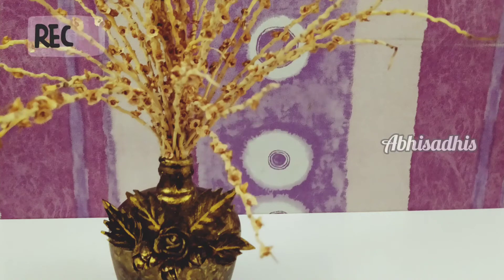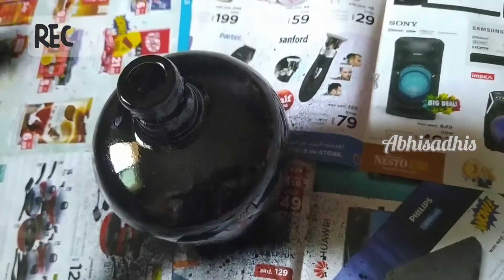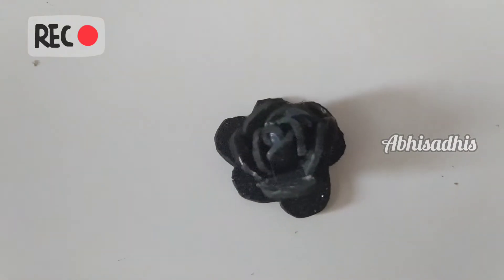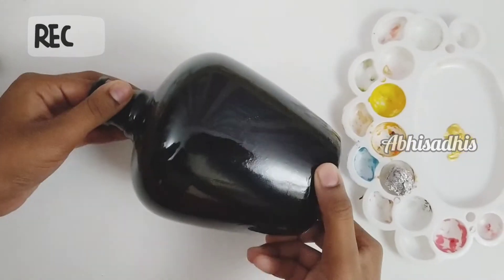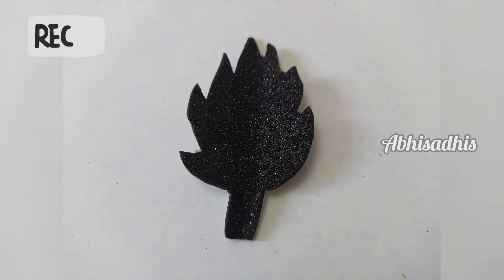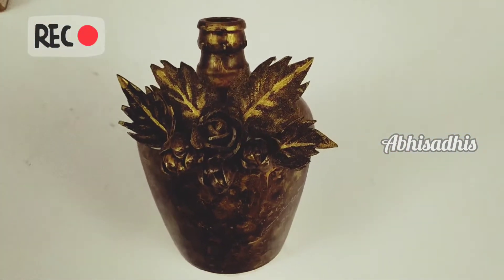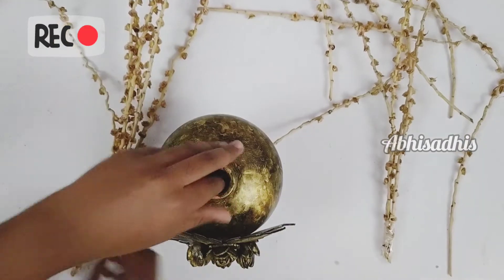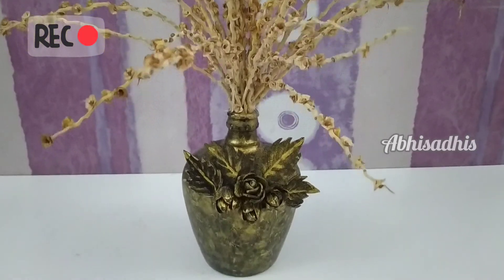Idea To Make Flowerwase with BestOut of Waste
Music in this video
Musician: @iksonmusic